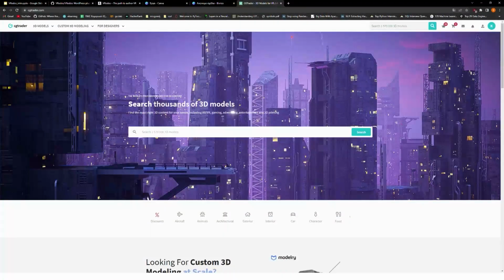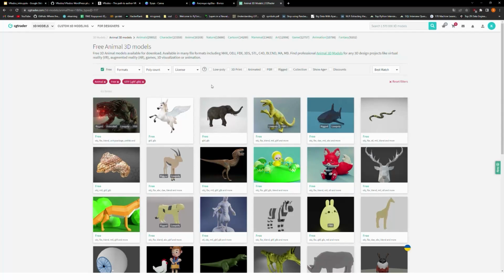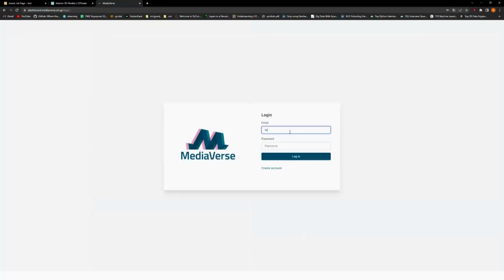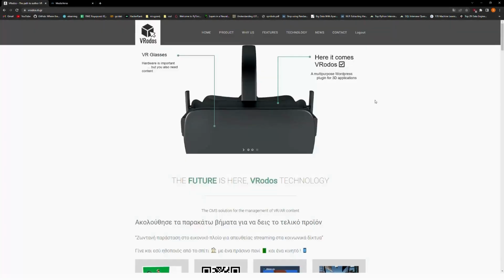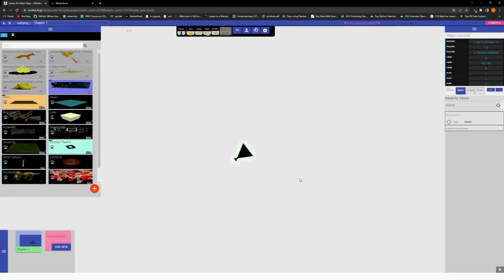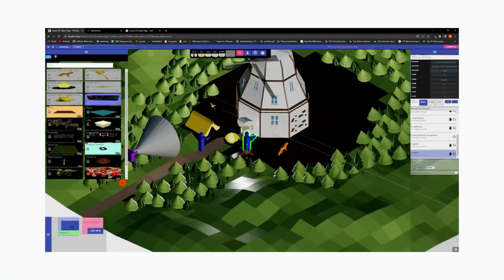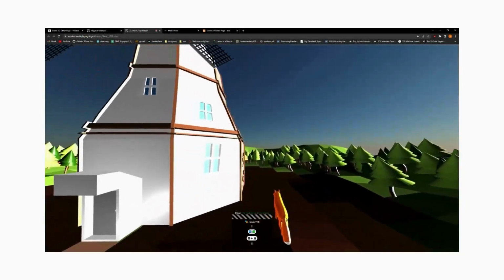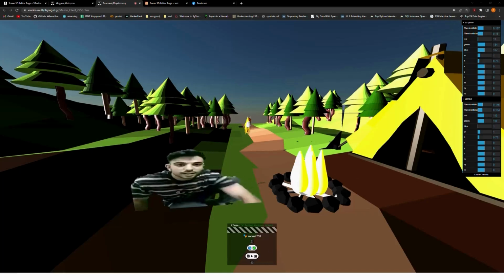VRodos Screencast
How to use VRodos? Where can you find the assets? In this screencast, you can follow the creation of a 3D scene.

The VRodos Scene Editor allows to combine assets in 3D scenes. It is characterized by four main interaction areas, the preview area that covers the entire background, the scene and object controls, the asset inventory, and the scene manager.

The preview area is a real-time authoring environment to facilitate basic actions such as transformation, rotation, and scaling of 3D models with widgets. The inventory of assets allows the author to browse assets and drag-n-drop them into the scene. It also offers a link to the Assets Editor for adding new assets or editing an existing one. Multiple instances of an asset can be inserted into the same scene.

In the preview area, other actions can be performed, such as object re-positioning, re-scaling, and rotation angle determination. Right-clicking on an object allows to change certain properties, e.g., doors have as properties the name of the scene where the user will be transferred upon exiting that door.

The scene manager allows to create/edit/delete a scene as well as navigate across them.